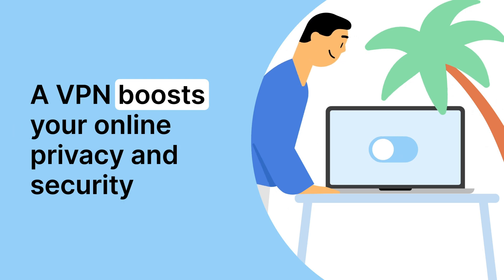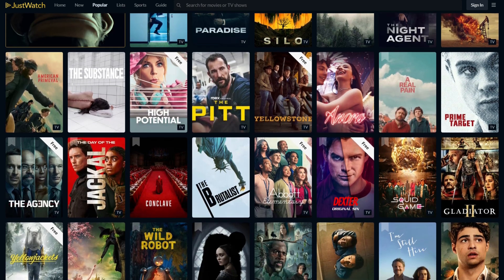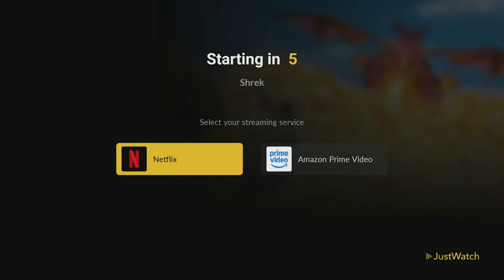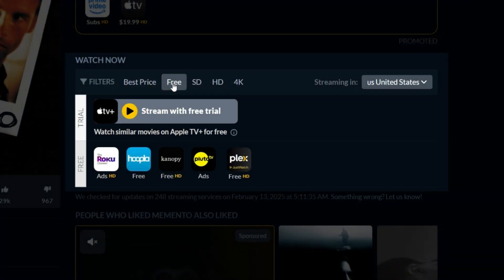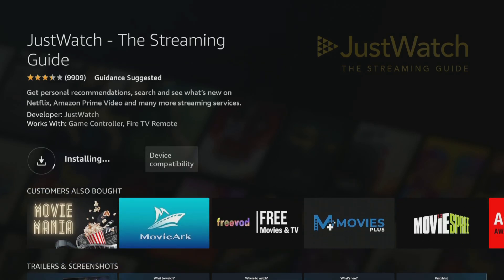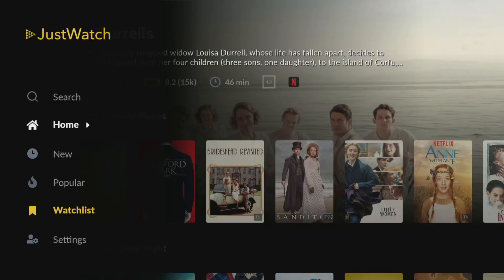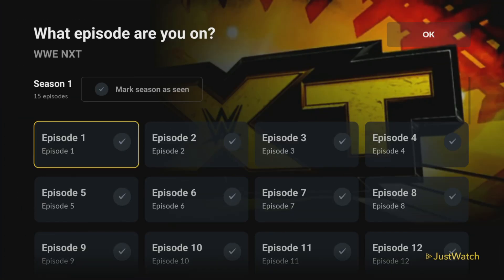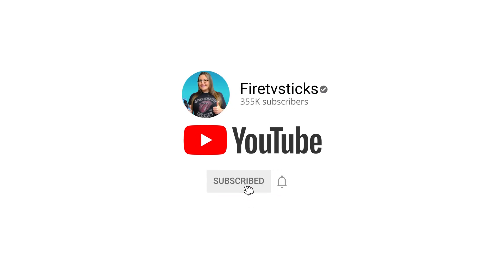🤯 The Firestick App Everyone's Talking About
Check out the Firestick app that everyone's talking about. Give it a try today!

⏱️TIMESTAMPS⏱️
0:00 Intro
0:35 Message from Channel Partner NordVPN
1:05 What is JustWatch?
2:25 Save money with JustWatch
2:37 Install JustWatch
3:41 Do I need an account?
4:22 Close & outro
5:14 Why I recommend and use NordVPN